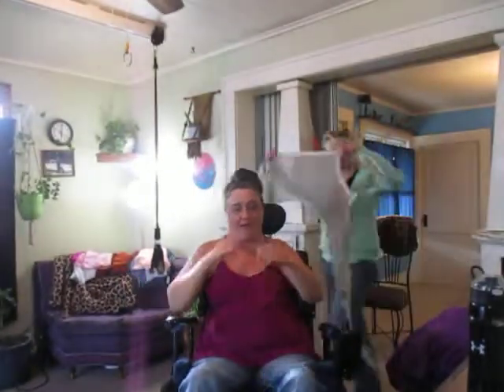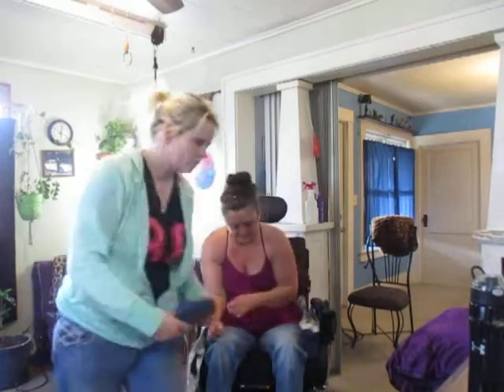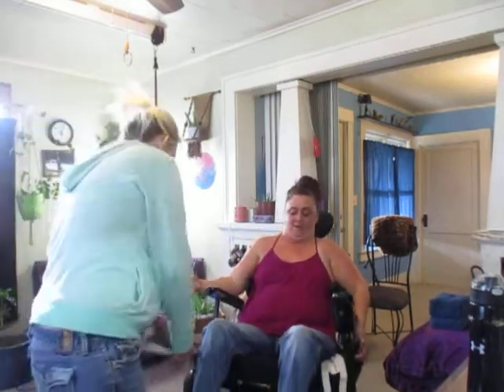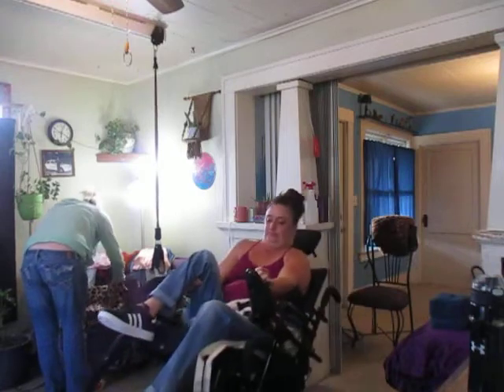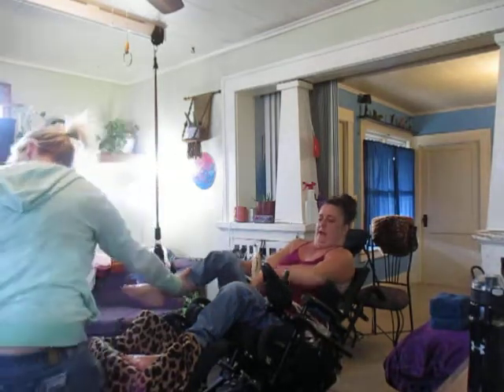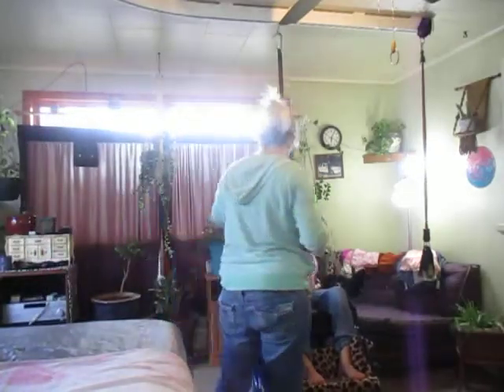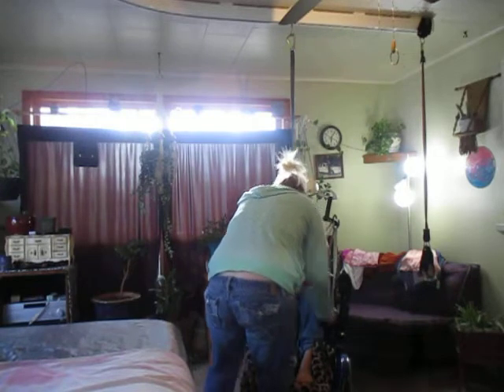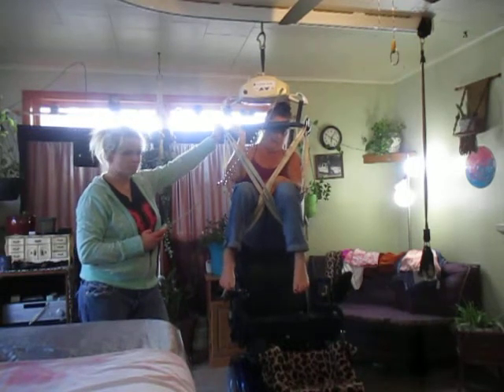Getting my sling on in my chair.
An in depth look at how I put my sling on in my wheelchair.